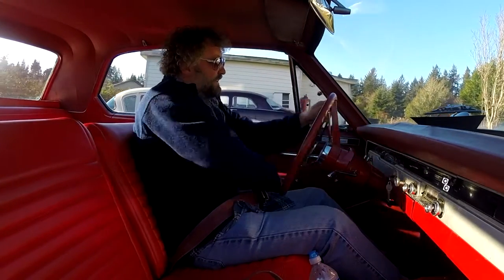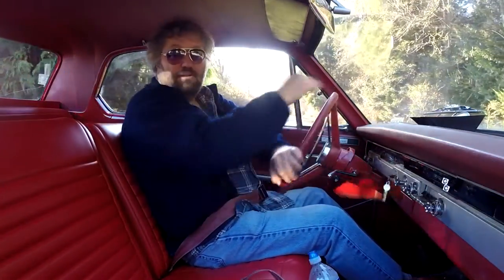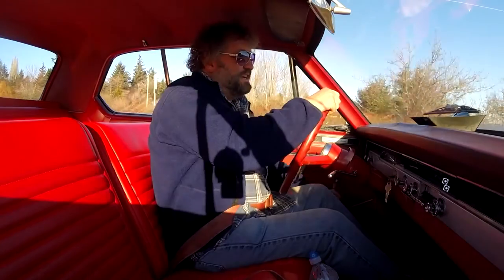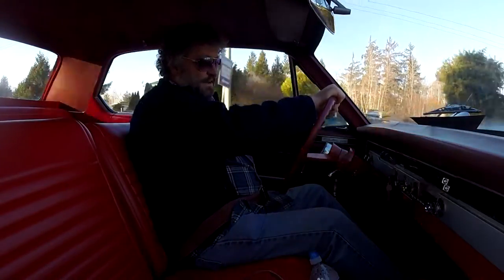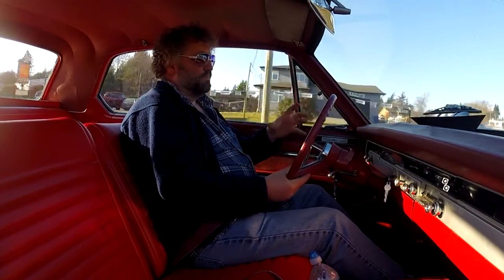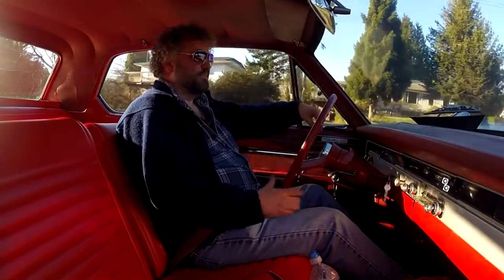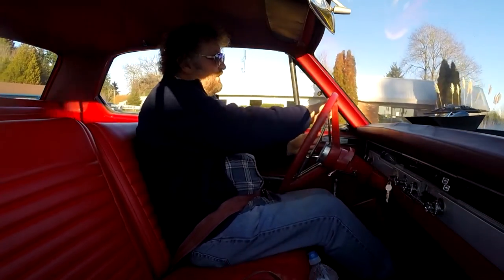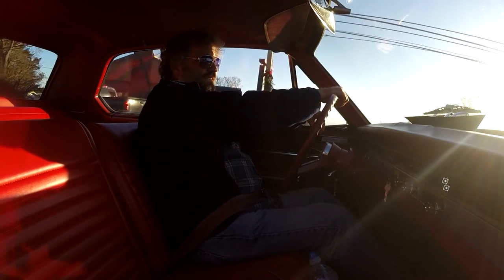1966 Valiant Timing Chain Summary